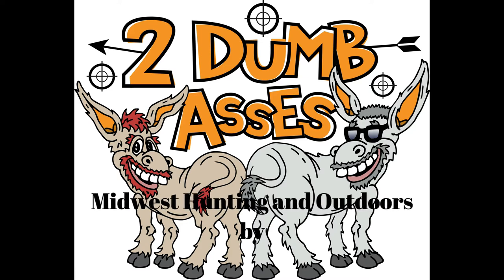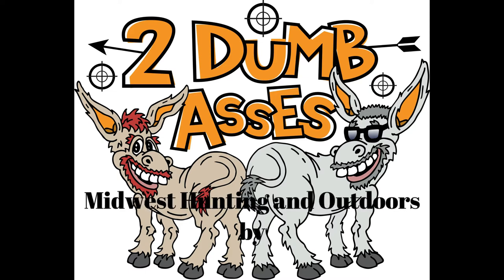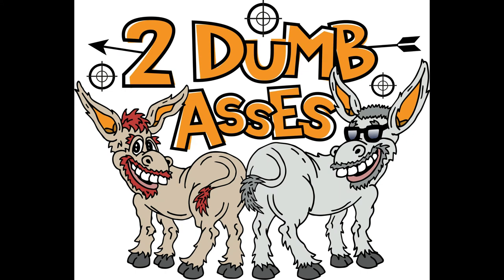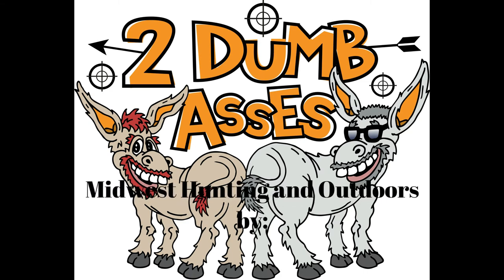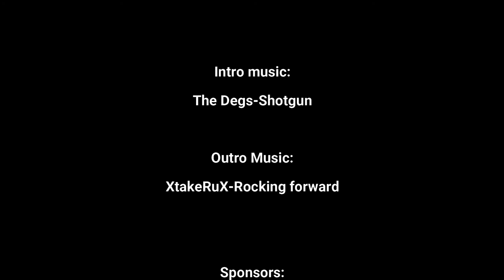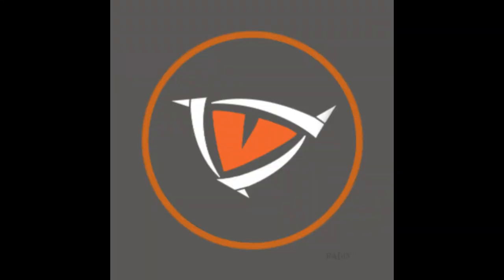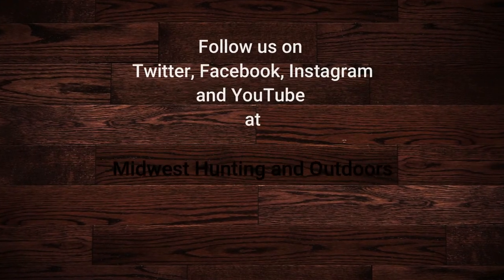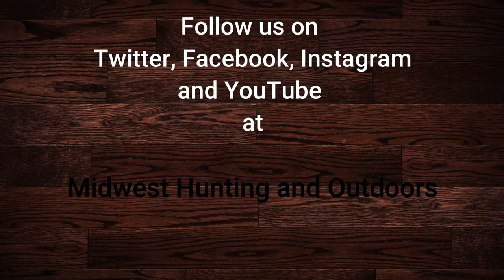Tips and Tricks #4 by 2 Dumb Asses: DIY Chainsaw sharpening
This week we explore how to sharpen a chainsaw.  With us entering into late fall and early winter, for some this is the prelude to tree trimming and firewood gathering.  Having a few chainsaw blades sharpened and ready to go is essential.  Open to comments, suggestions for other episodes.  We hope that you enjoy this episode.  If you would additionally like to show your support, we have a variety of apparel for sale, sweatshirts, t-shirts, baseball caps and Koozies.  Great for Christmas gifts.

Our Logo and podcast is considered trademarked material.  You are free to embed and share, however, please provide proper credit to Midwest hunting & outdoors by 2 Dumb Asses,  Thank you.